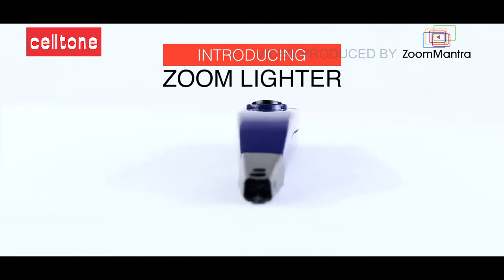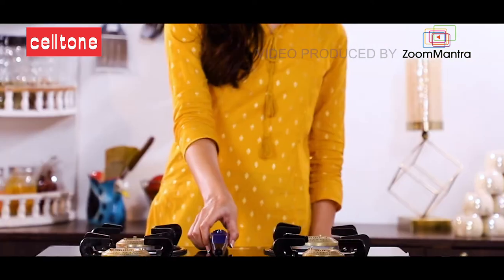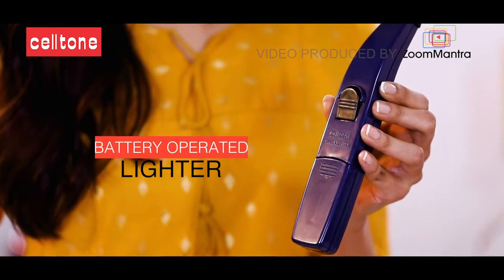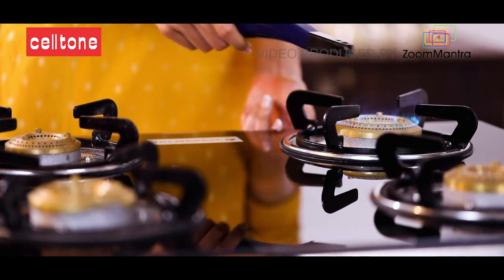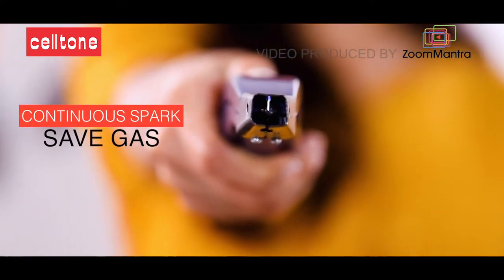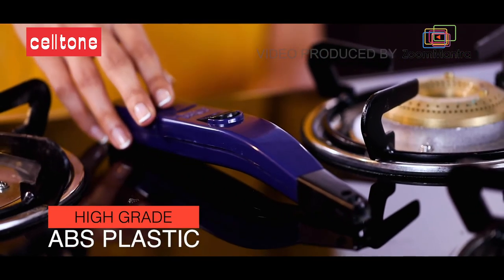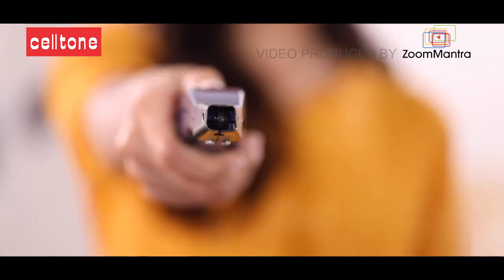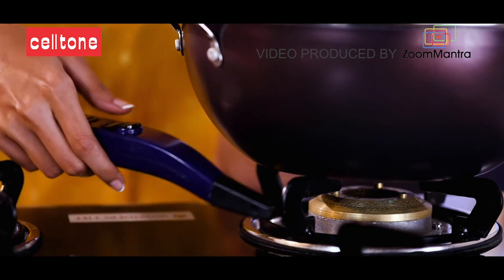CELLTONE - Gas Lighter | Video ad Services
Product Explainer Video Commercials | Unboxing Smart Gadgets | Product & Service Video ads Production Services | TV Commercials | Amazon explainer videos | Video ads making services | Video ads Production Services | Ad Videography service | Corporate Branding videos

"Our Business is to grow your Business" CELLTONE GAS LIGHTERS, known for their unmatched range and unbeatable performance are today the first choice of every housewife. And we had to show it all in this video so we have created this sophisticated video of their target. ZoomMantra always tries to be unique and match the USP of the product.

If you want to make ads for your product.